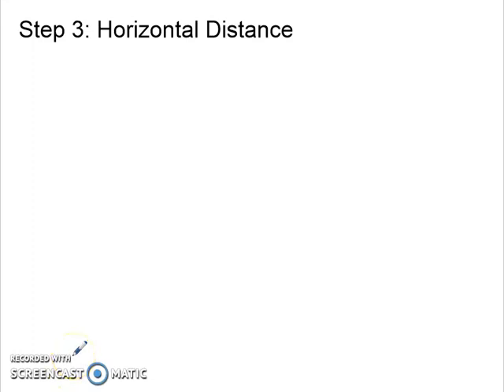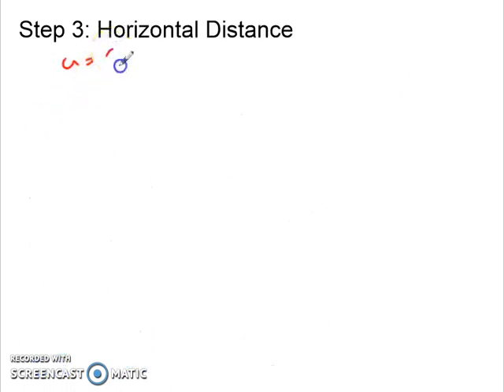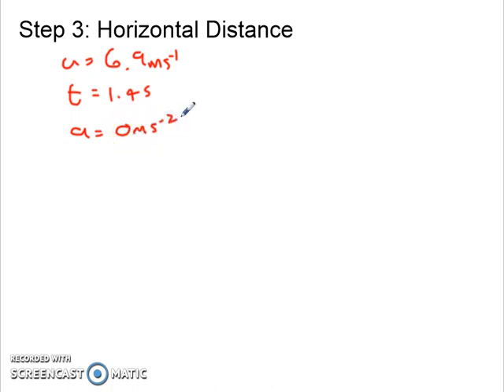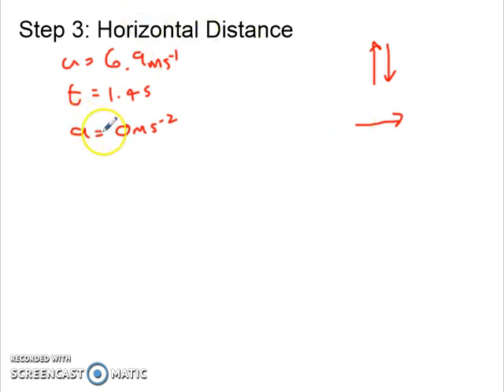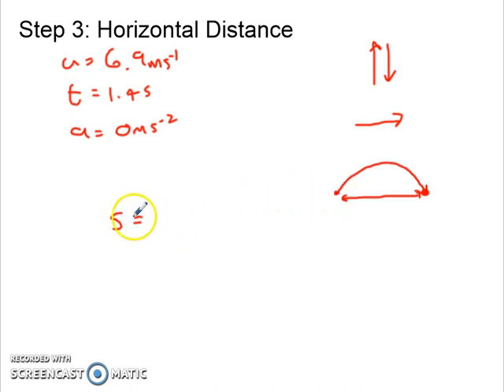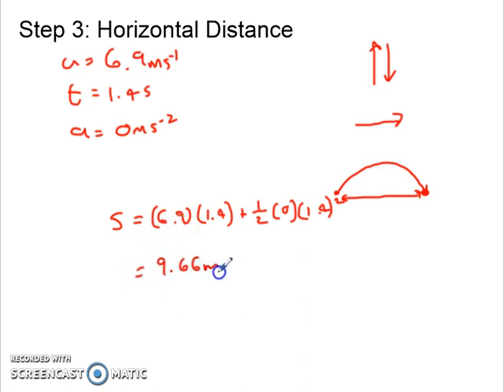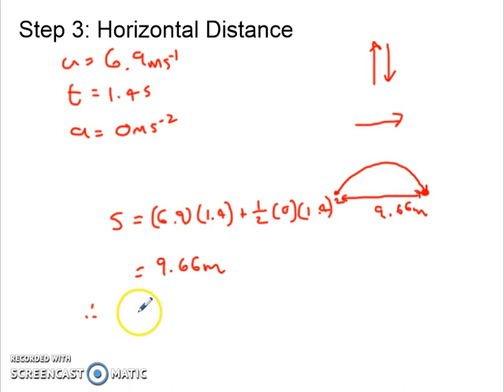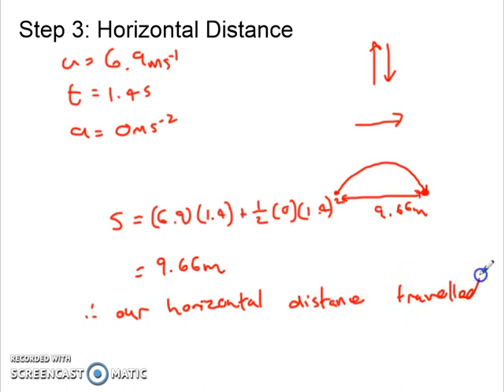Rocket Assignment Video 5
The fifth of 8 videos that explain how to complete an assignment on rockets